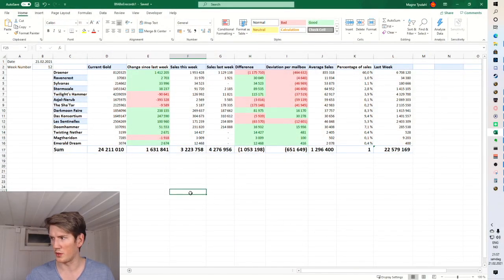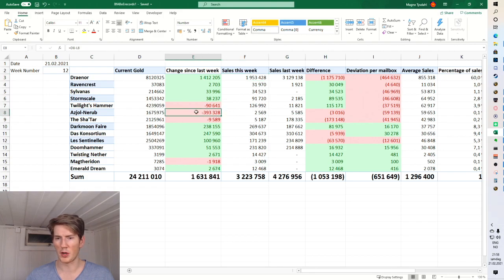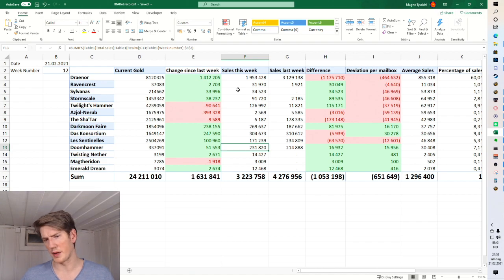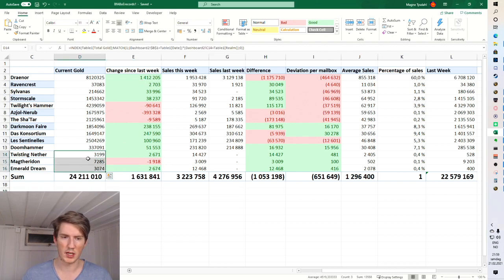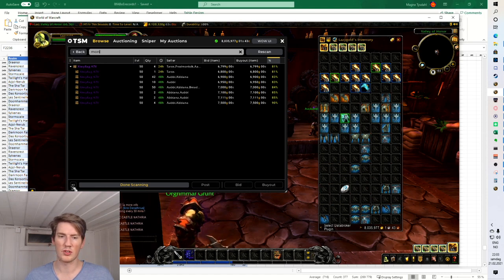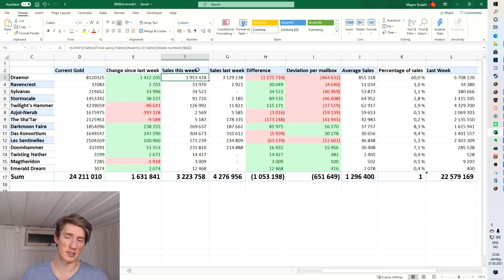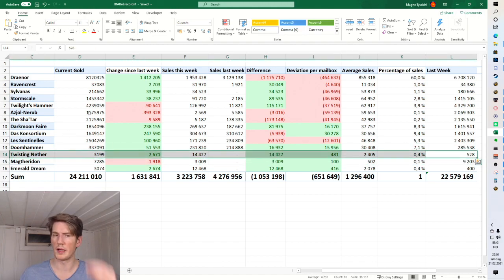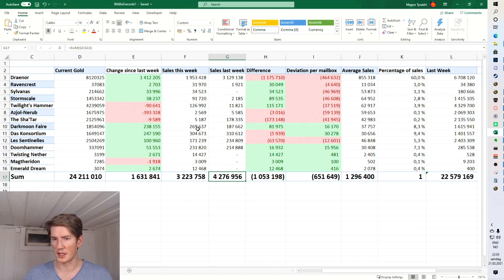Huge profit two weeks in a row! - Road to 100 Million Week 8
Another week where I see a significant bump to my total gold!